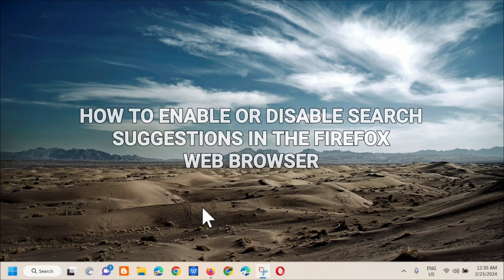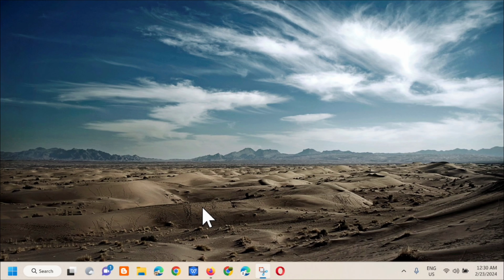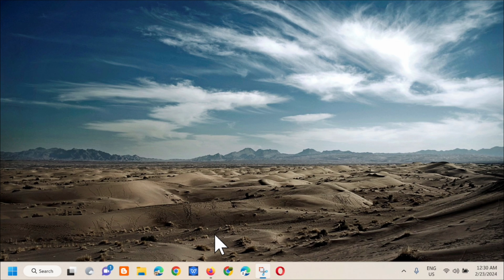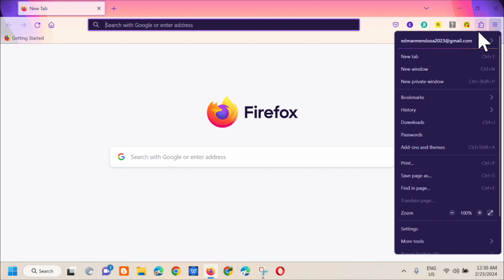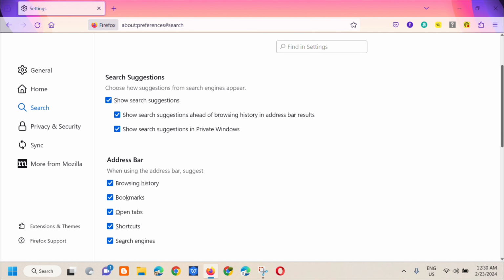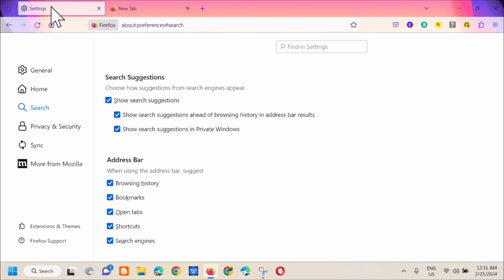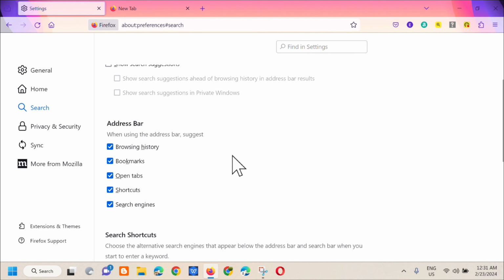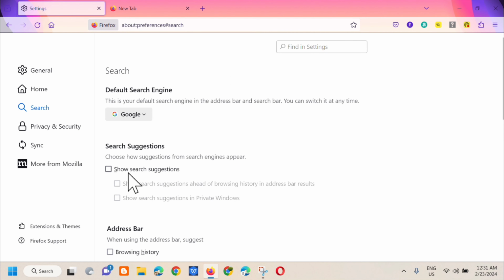How To Enable or Disable Search Suggestions in Mozilla Firefox Browser [Guide]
How To Enable or Disable Search Suggestions in Mozilla Firefox Browser

Firefox is a very popular and well-known browser. It is used by many people across the world. However, it is not used as much as Chrome, but it is still giving valuable features to its users. One feature that is very useful for fast surfing is the search suggestions.

Search suggestions are very useful, but some users find them very annoying as the user does not see the suggestions they are looking for. It can create a distraction for the user and slows them down. How to remove search suggestions in Firefox is a common question in Firefox-related forums. In Firefox, it can be very tricky to disable Firefox search suggestions can be very tricky.

There are 3 different types of search suggestions in Firefox: In the search engine that you are using, From the bookmarks and history saved in your browser, In the address bar from the previous address bar results.

1. Open Mozilla Firefox.
2. Click on the menu button (3 horizontal lines in the upper right corner).
3. Click on the Options to open the settings of Firefox.
4. There will be a search bar in the upper right corner.
5. Type Search Suggestions in it.
6. This will open the Search Suggestions menu directly.
7. Uncheck the Provide search suggestions box.
8. Specific types of search suggestions can also be enabled or disabled.

Issues Addressed In This Tutorial:
disable search suggestions
disable Firefox suggest
turn off search suggestions Firefox
change search settings Firefox
how to get rid of search suggestions on Firefox
remove search suggestions Firefox
how to remove search suggestions on Mozilla Firefox
how to remove suggestions from Firefox search bar
Firefox suggest disable
Firefox suggestions in address bar
disable search in address bar Firefox
Firefox disable search suggestions
how to remove search suggestions on Firefox
chrome disable search suggestions in address bar
Firefox disable suggestions address bar

When a user types a search query in the Firefox address bar, they may not find it helpful and it may appear beneath your query. In Firefox, you can disable address bar search suggestions for any search engine that you use. This includes Google, Bing, and others. It is also possible to selectively turn off search suggestions. This means you can continue to get suggestions in a private window while blocking them in a regular window.